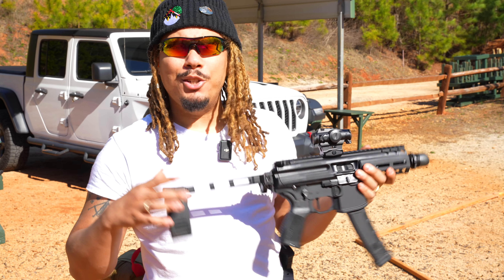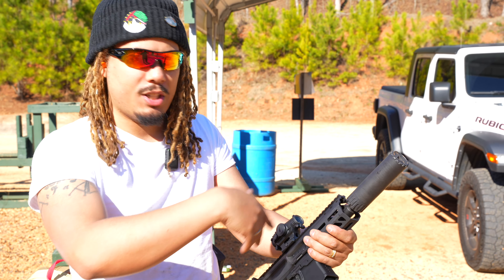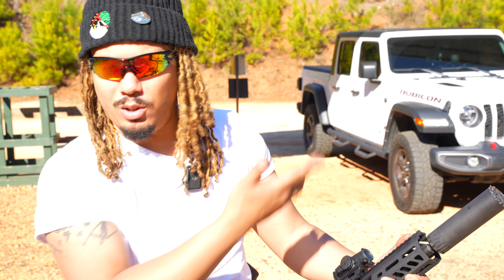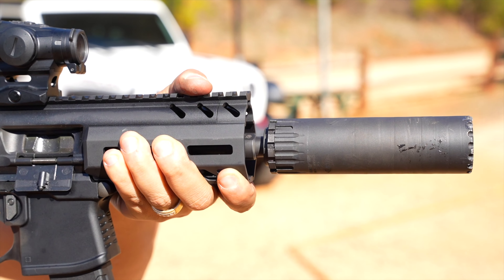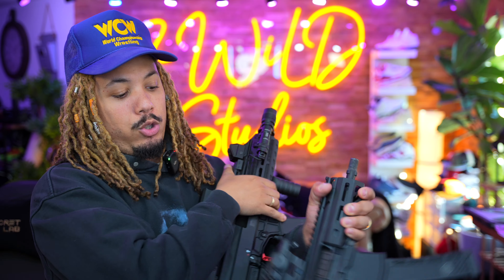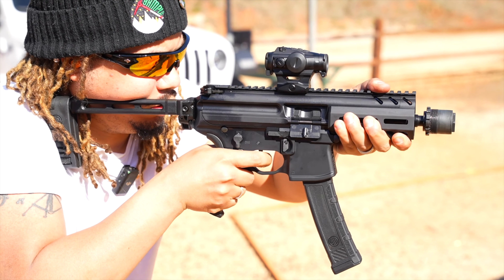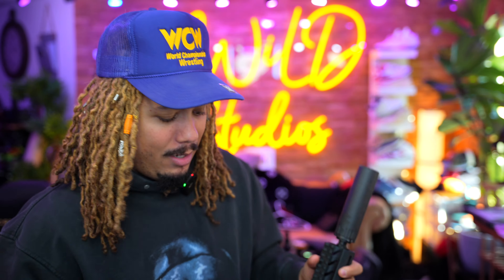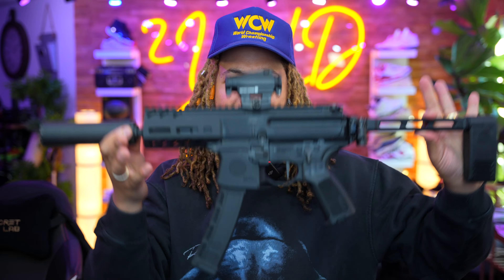The NEW Sig Sauer MPX K First Shots | The BEST 9mm PCC ?